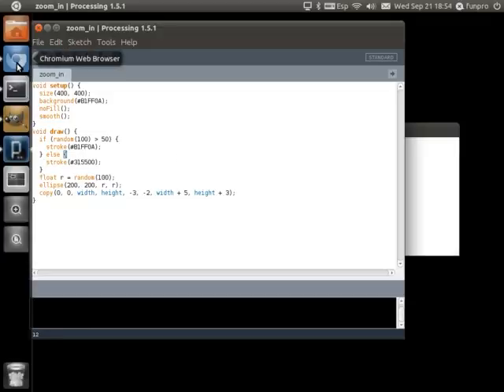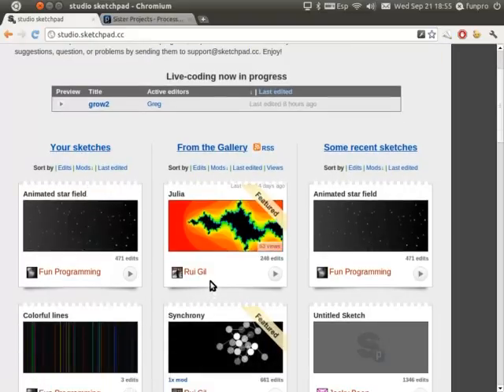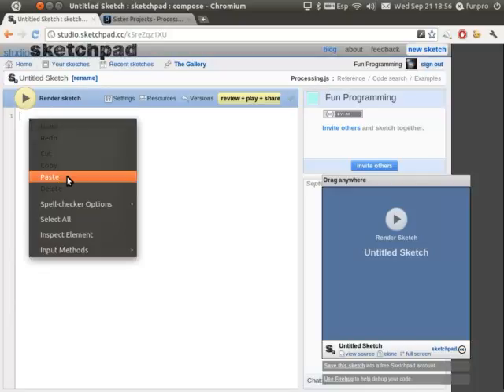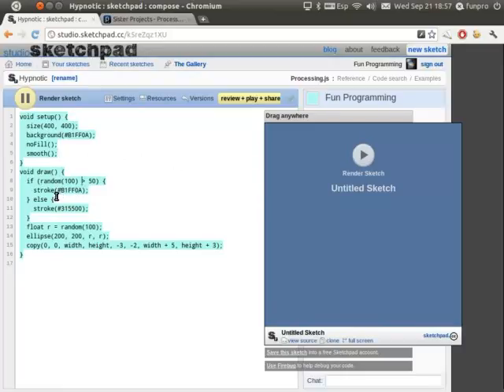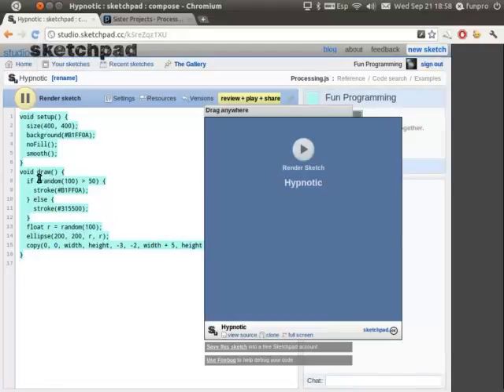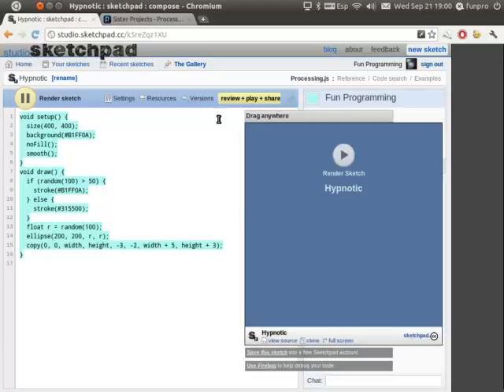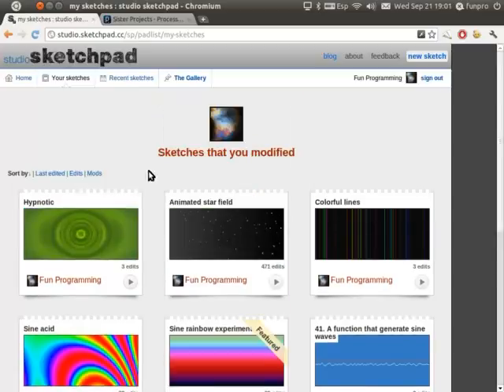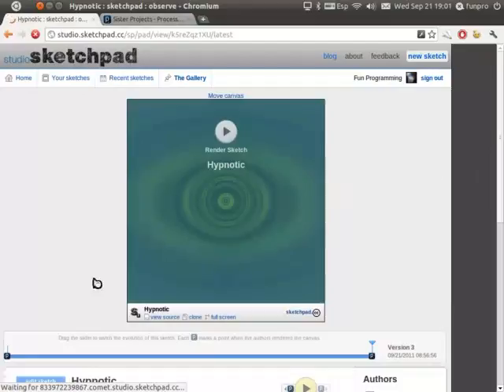Fun programming 047